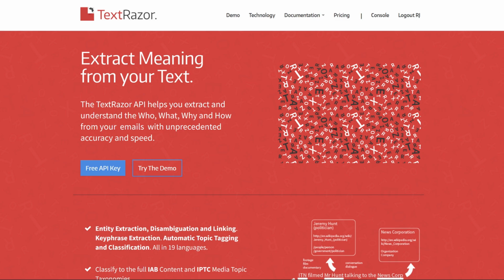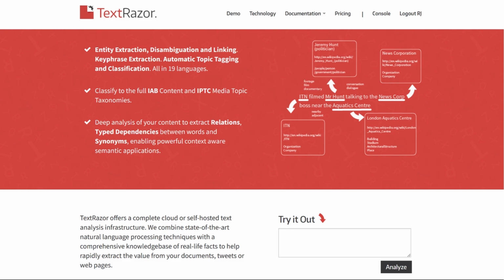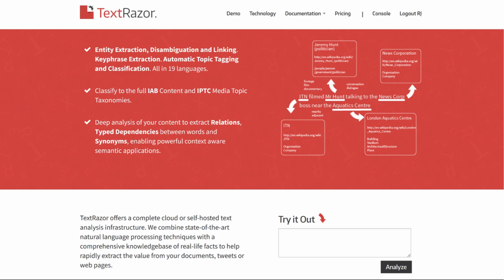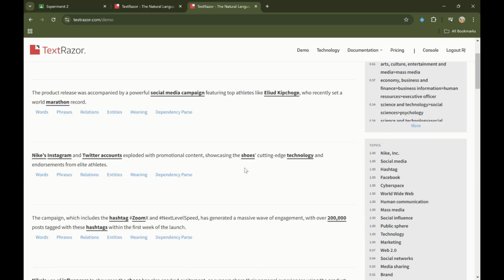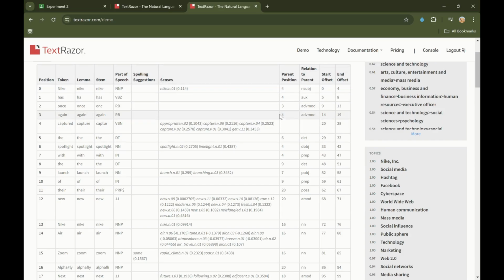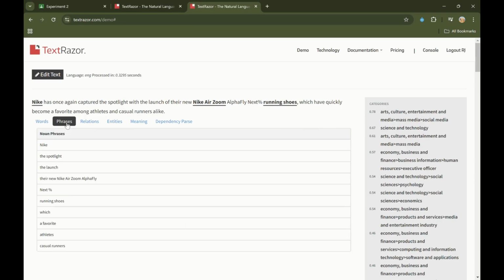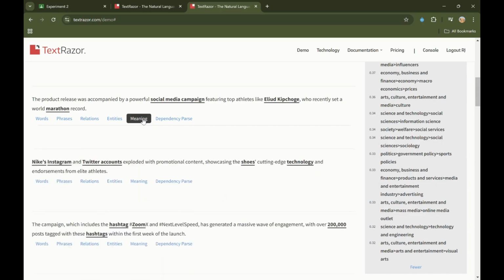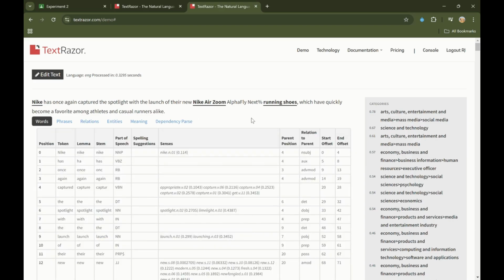TextRazor: The Advanced Text Analysis & Natural Language Processing Tool!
Looking to extract deeper insights from your text data? In this video, we explore **TextRazor**, a powerful platform designed to help you:

✅ Analyze & Extract Key Information from Text with Precision
✅ Identify Entities, Sentiment, Topics, and Relationships
✅ Enhance SEO & Content Strategies with Text Analytics
✅ Automate Text Classification & Data Tagging
✅ Access API Tools for Scalable & Customizable Solutions

💡 Perfect for developers, marketers, and businesses looking to unlock the power of natural language processing for smarter decision-making and content optimization!